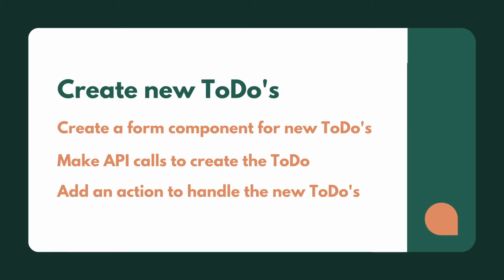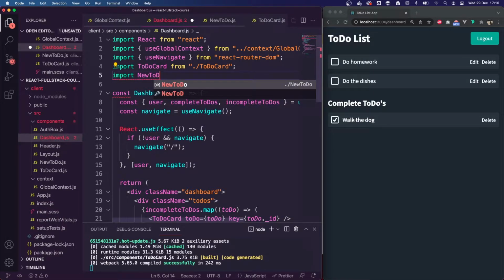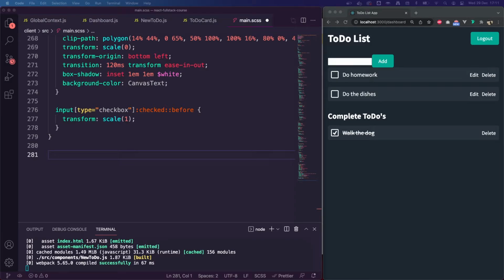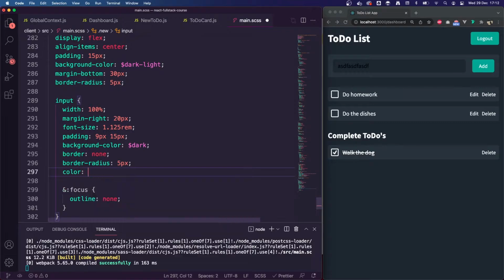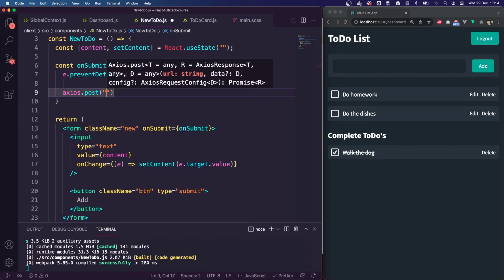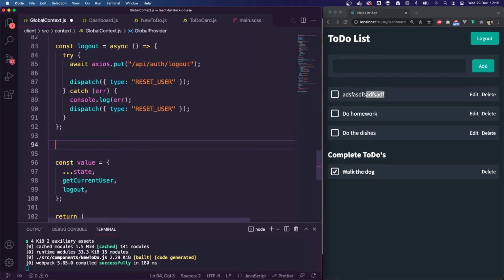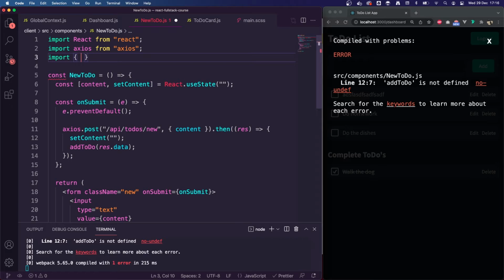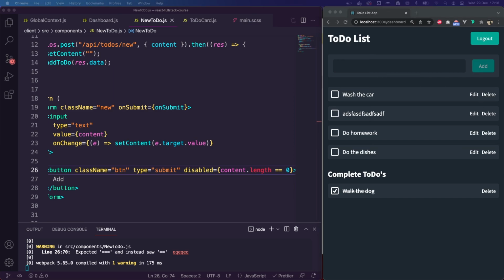#13 Creating new ToDo's on the frontend | Fullstack React Course (2022)